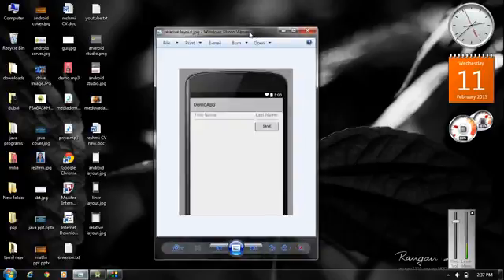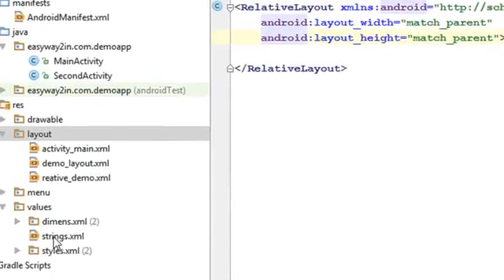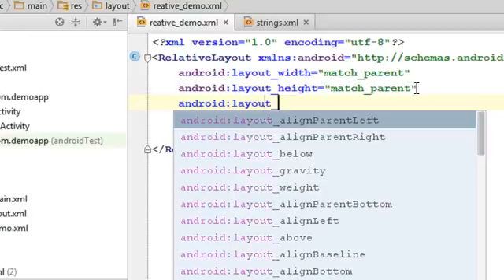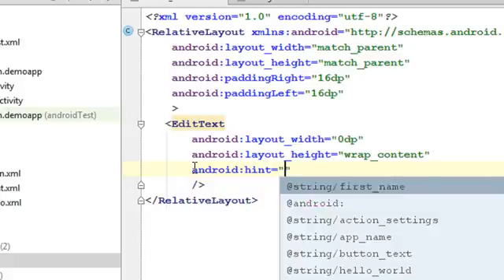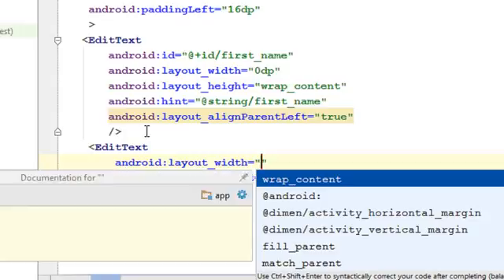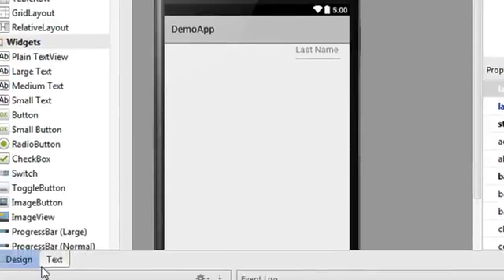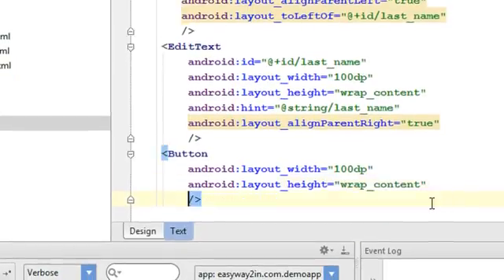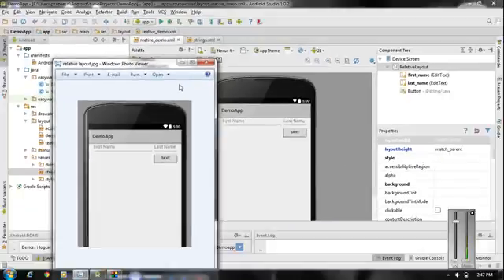Android Studio Tutorial 06 Working with Relative Layout